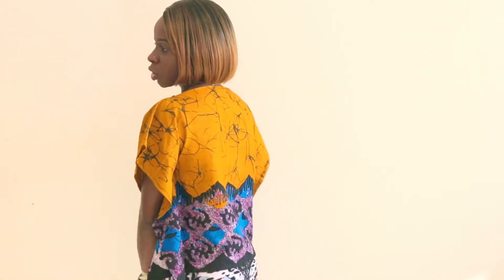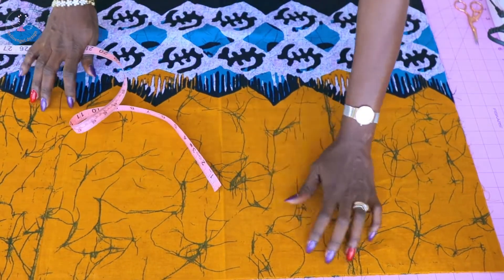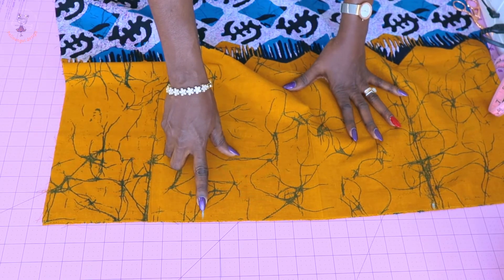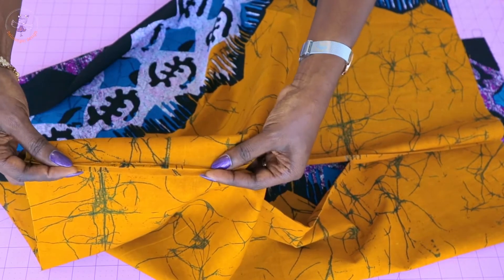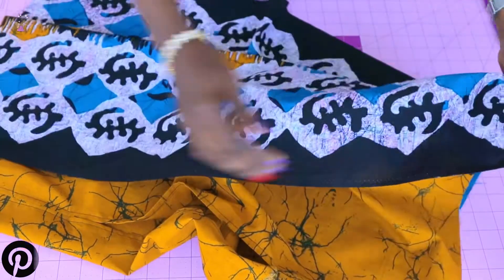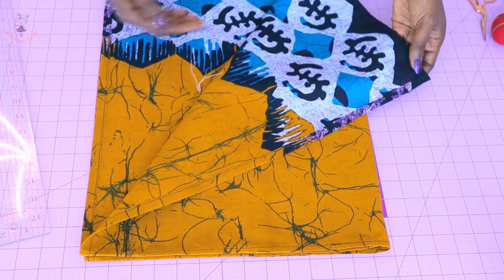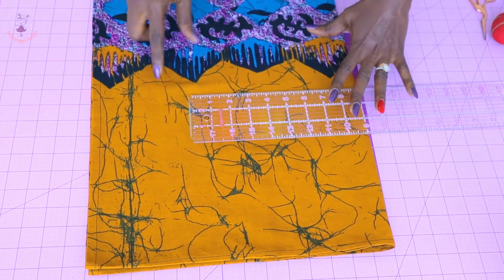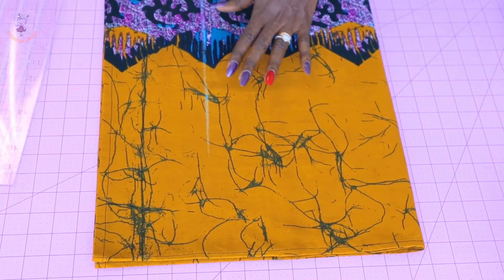DIY NEW DESIGN BLOUSE / EASY DIY CROP TOP FOR BEGINNERS | SEW RECTANGLE BLOUSE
Hi everyone, in this beginners friendly tutorial, I will teach you how to sew a quick and easy blouse top.
This rectangle blouse top is very easy to sew. Once your fabric and materials are prepared, This DIY will take you less than 9 min. This top would look great in many different fabrics and colors.
material are 30" by width and 22" by length  Remember to use your measurement.

A very great way to use fabric. please watch the tutorial until the end and you will learn more about making sleeveless top 😍😘 🎀

Unique, High-Quality Handmade Dress